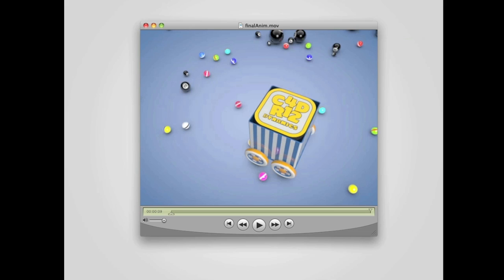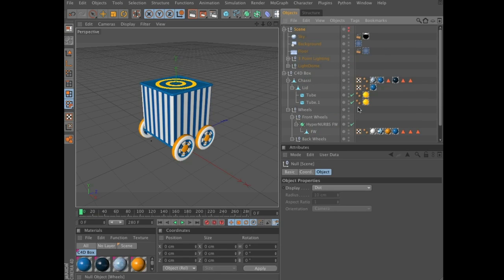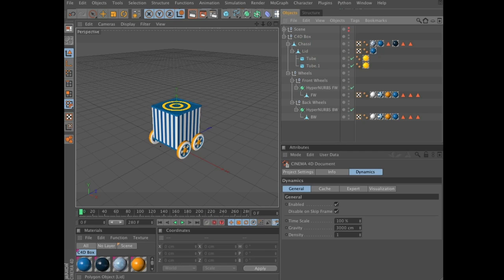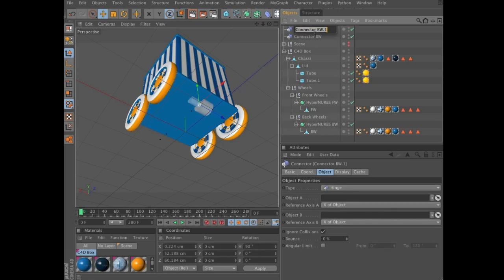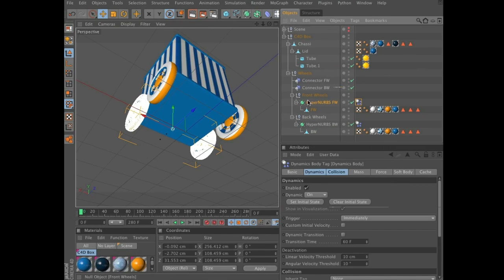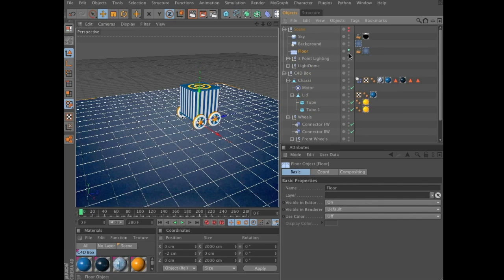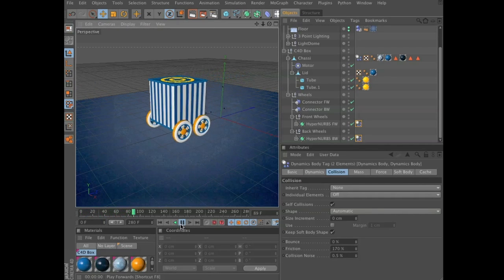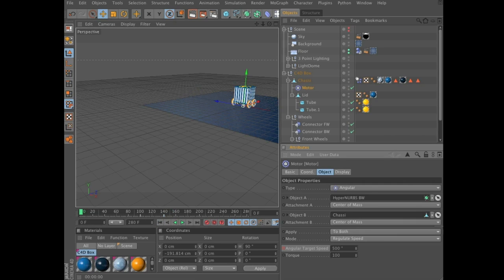Create an animation using dynamics in Cinema 4D (1 of 6)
Anders Kjellberg introduces you to the physics engine in Cinema 4D R12 as he creates a cause-and-effect animated sequence